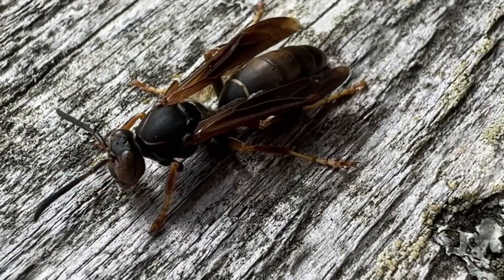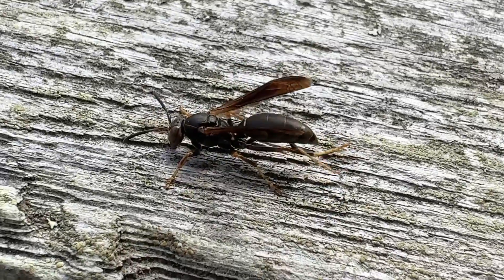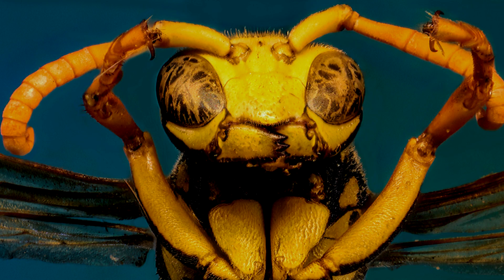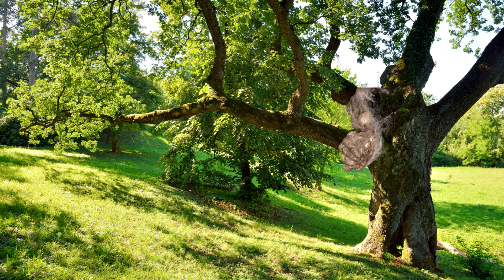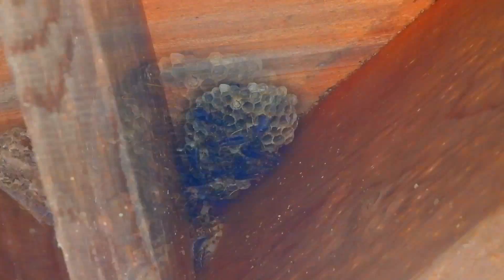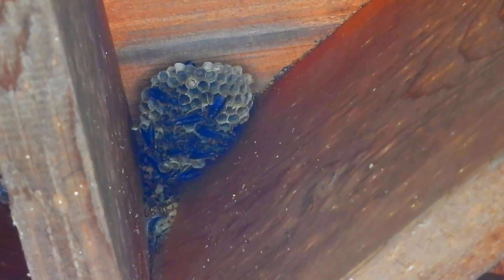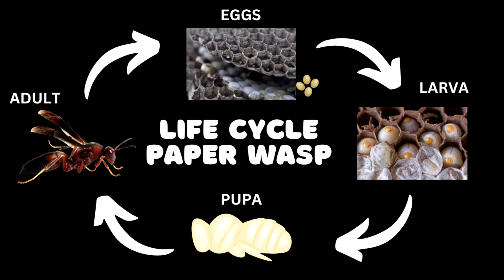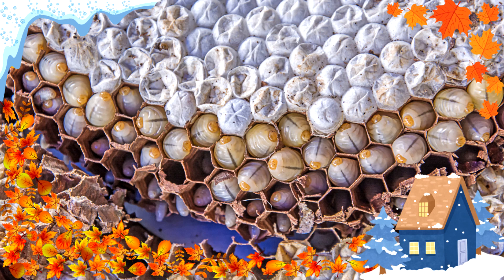Northern Paper Wasp Facts - Polistes fuscatus - Beneficial Insects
Polistes fuscatus, whose common name is the dark or northern paper wasp, is widely found in eastern North America, from southern Canada through the southern United States. It often nests around human development.

⏰ Time Stamp
📓 Video Chapters 0:00 Intro
I use to be scared of Wasp, Bees and Hornet
I know find them fascinating
0:10 Recorded at Mass Audubon Broadmoor Wildlife Sanctuary Natick Massachusetts
Found a Northern Paper Wasp on the observation platform
Nickname Northern Paper Wasp
0:20 Range of Northern Paper Wasp
Where do Northern Paper Wasp live
What size Northern Paper Wasp
What color Northern Paper Wasp
What markings Northern Paper Wasp
0:30 Female Northern Paper Wasp have red face
How many wings Northern Paper Wasp
Membranous Wings Northern Paper Wasp
Northern Paper Wasp Slender Body with a distinct waist connects Thorax to abdomen
0:40 Northern Paper Wasp are not as common due to European Paper Wasp taking over their habitat
Northern Paper Wasp Habitat
Where do Northern Paper Wasp build nest
0:52 Northern Paper Wasp are Social Wasp with one single Queen
Northern Paper Wasp rely on each other for Food, Shelter and Protection
1:02 How do Northern Paper Wasp build their nest
What materials do Northern Paper Wasp use to build nest
Northern Paper Wasp chew wood and paper into a paste
1:10 Northern Paper Wasp are aggressive towards others
Northern Paper Wasp will defend nest
Northern Paper Wasp are capable of face recognition
1:21 Northern Paper Wasp are beneficial eating insects and pollinating flowers
1:31 Female Northern Paper Wasp sting multiple times
Male Northern Paper Wasp do not sting
Northern Paper Wasp Life Cycle
How long so Northern Paper Wasp live
1:42 Northern Paper Wasp Queens lay fertilized Eggs in nest cells
Do Northern Paper Wasp Hibernate
2:04 Outro

Brenda - NaturesFairy